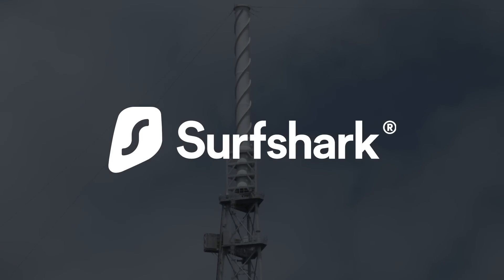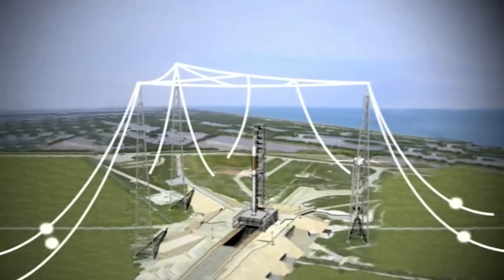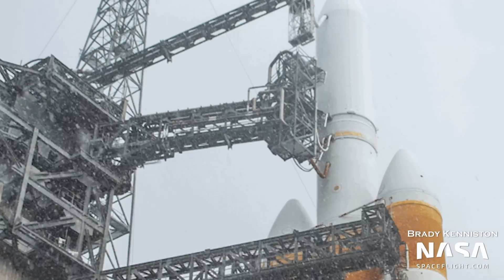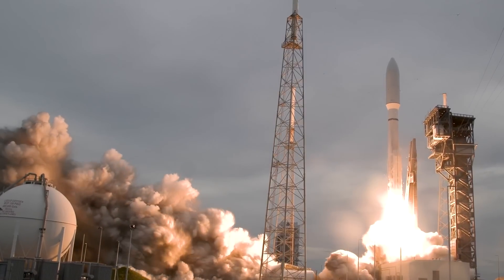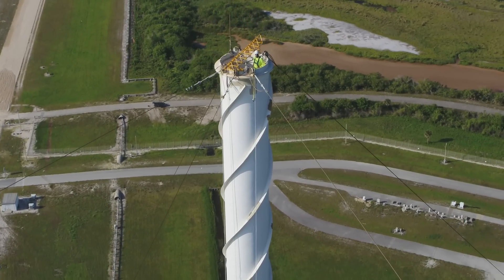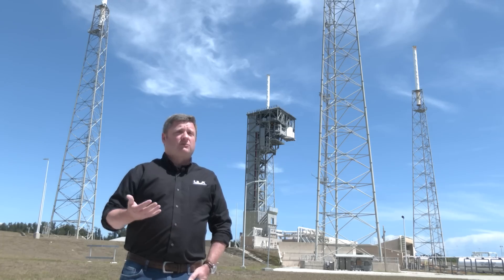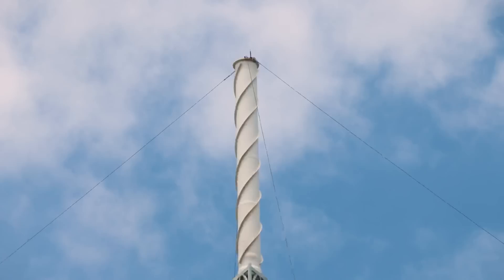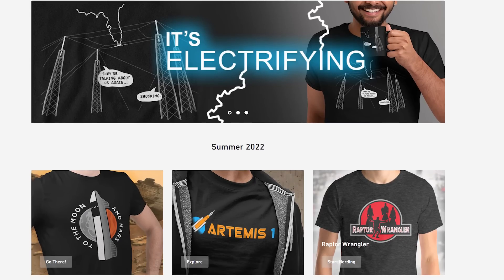Why Do Towers Surround Rocket Launches?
What are those four towers? This video is a deep dive on launch site lightning protection systems.

Video and Pictures from Stephen (@spacecoast_stve), Thomas (@TGMetsFan98), and Chris G (@ChrisG_NSF). Written and Narrated by Chris G. Edited by Brady (@TheFavoritist).